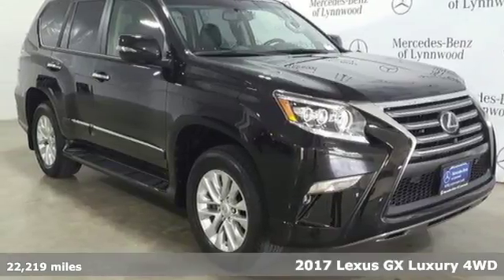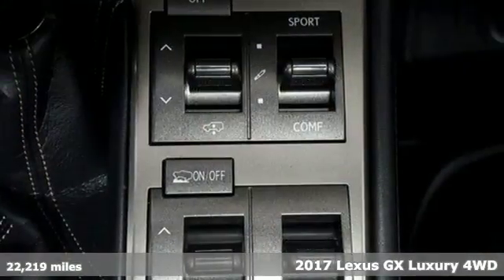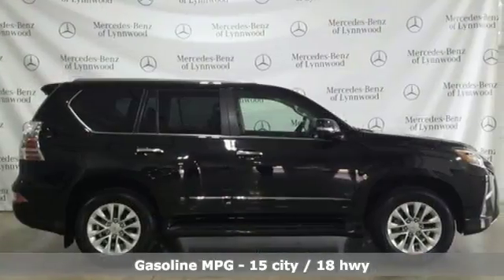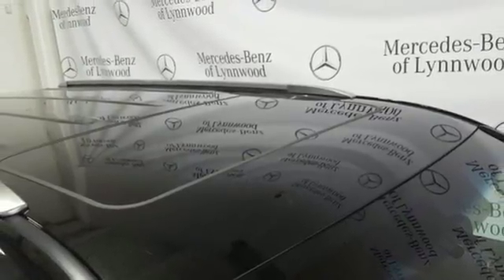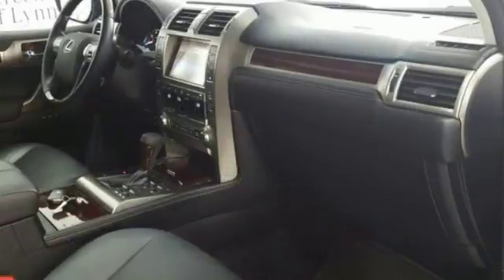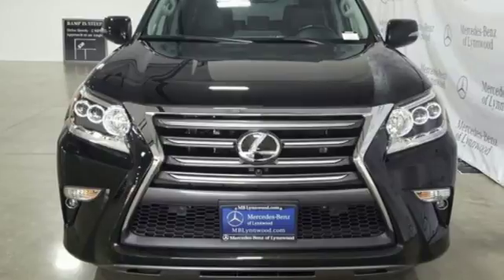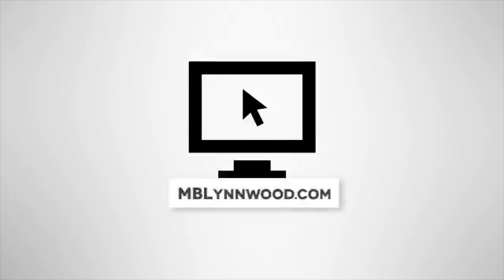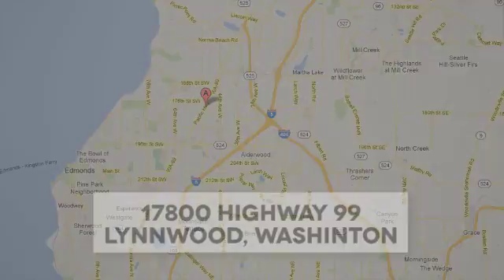Used 2017 Lexus GX Lynnwood WA Seattle, WA 28663A - SOLD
Year: 2017
Make: Lexus
Model: GX
Trim: GX 460 Luxury
Engine: 8 Cyl. 4.6 L
Transmission: Automatic
Color: Black
Mileage: 22219
Stock #: 28663A
VIN: JTJJM7FX8H5159494
LOADED! Luxury Package! One Owner. Clean Car Fax. The 2017 Lexus GX 460 has a 4.6-liter V8 engine that produces 301 hp and 329 pound-feet of torque. A six-speed automatic transmission is standard, as is a full-time four-wheel-drive system with a dual-range transfer case.LED foglights, automatic wipers, a windshield de-icer, front and rear parking sensors, upgraded interior trim, perforated leather upholstery, heated and ventilated front seats, heated (outboard) second-row seats, tri-zone automatic climate control, a navigation system and Lexus' Enform smartphone app system, adaptive suspension with rear auto-leveling air springs, headlight washers, auto-dimming side mirrors, blind-spot monitoring with rear cross-traffic alert a heated steering wheel, mahogany wood trim on the steering wheel and shift knob, a cargo cover and power-folding third-row seats , a rear-seat video entertainment system, sunroof, power tilt-and-telescoping steering wheel, eight-way power front seats (with two-way power lumbar), driver memory settings, a sliding and reclining 40/20/40-split second-row seat, and a 50/50-split third-row seat, rearview camera, Bluetooth phone and audio connectivity, an 8-inch touchscreen infotainment interface, and a nine-speaker sound system with a CD player, satellite radio, HD radio and two USB ports.

Address:
17800 Highway 99